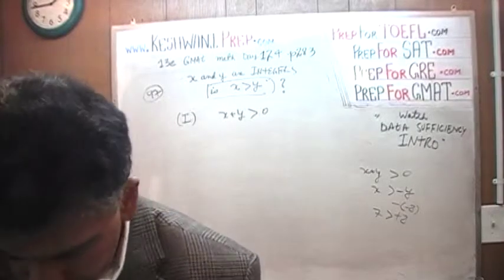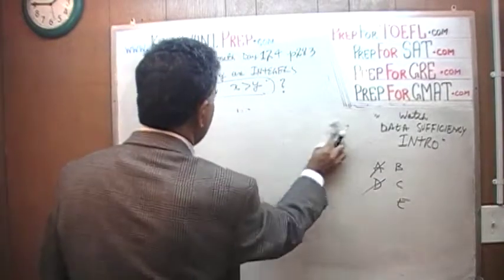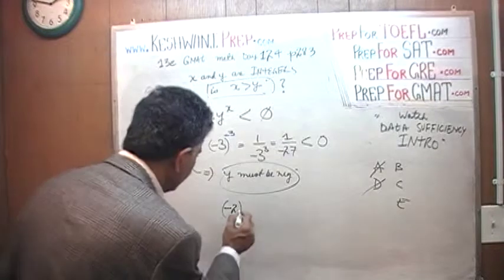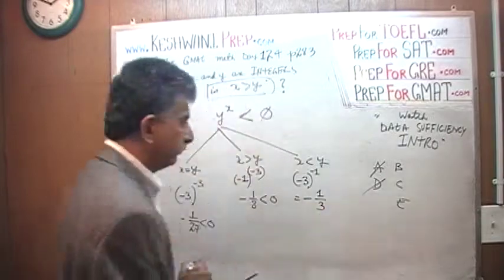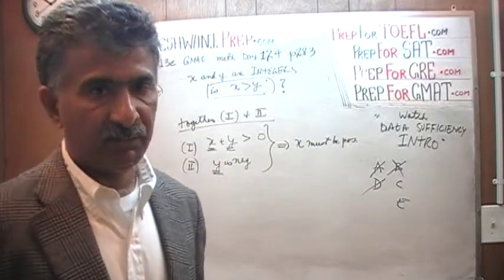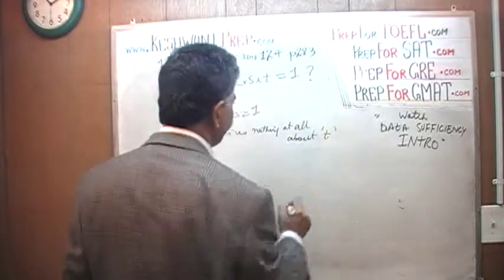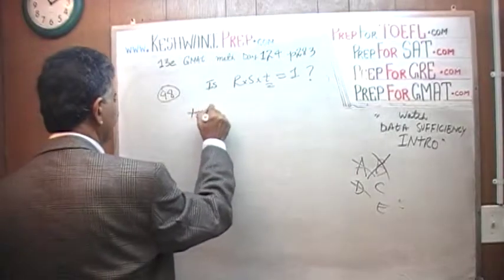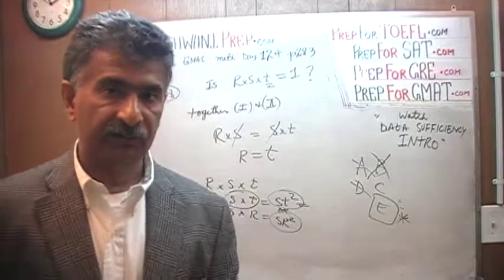GMAT Review 13th Edition, Day 124, p283, ds97, ds98, Data Sufficiency, Prep Tutor via skype GRE SAT